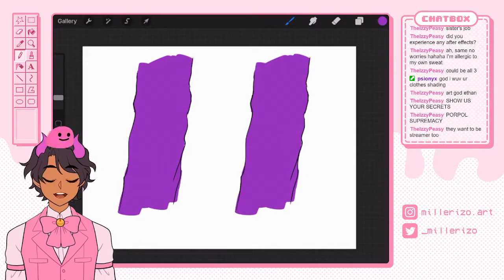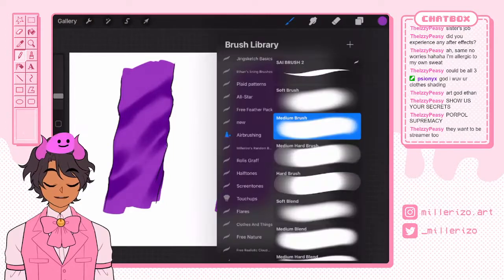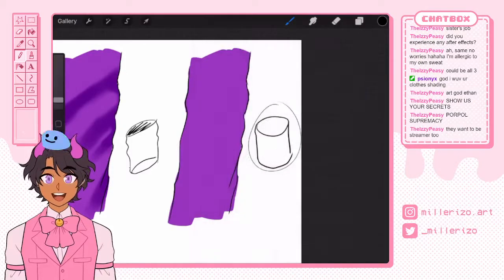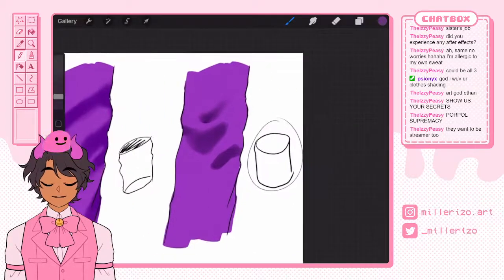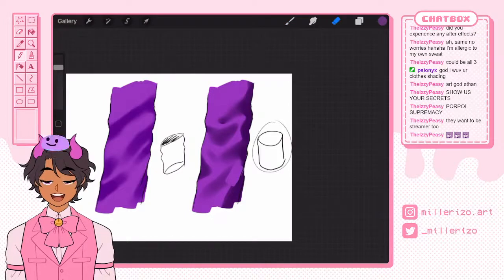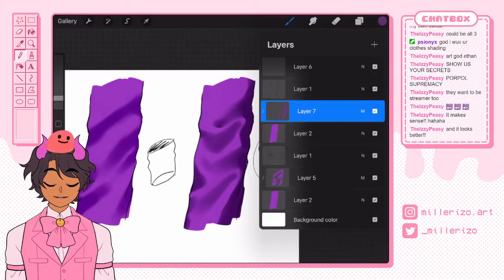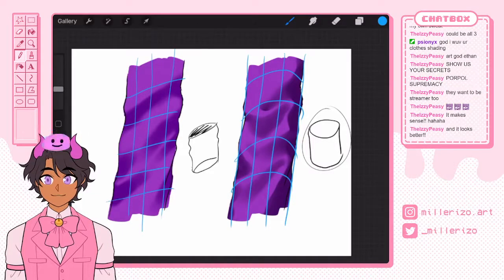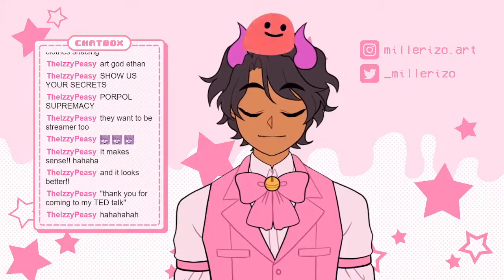[Twitch Clip] Art Hacks- Shading the Sleeve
Here's a little highlight from my most recent twitch stream!